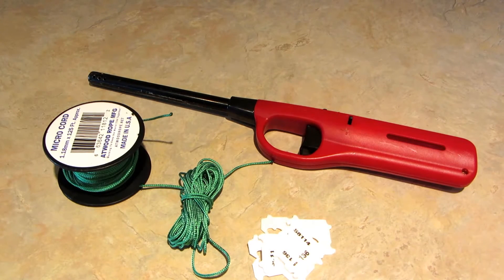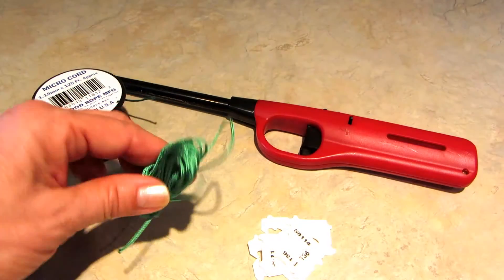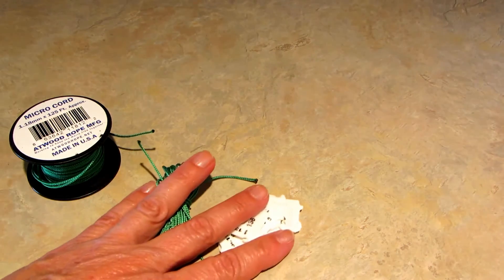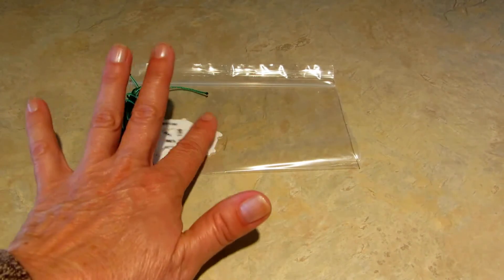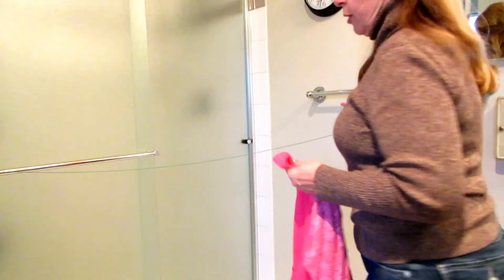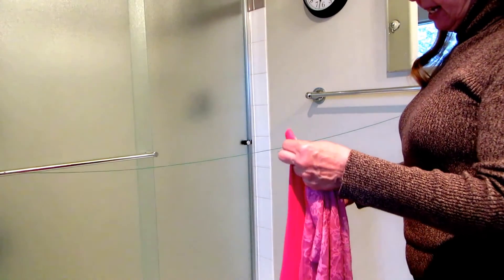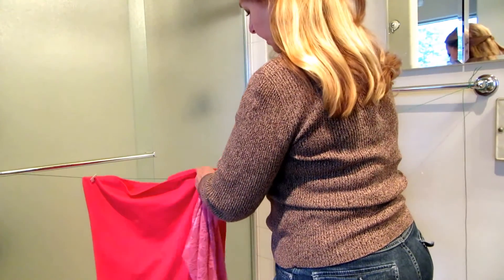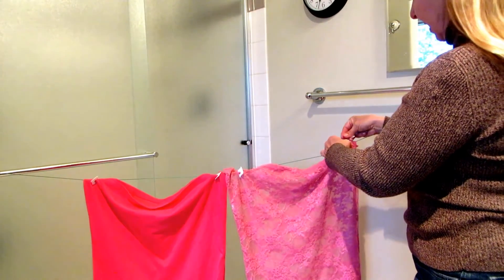Make a Tiny Travel Clothes Line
Make a Tiny Travel Clothes Line with bread tabs and micro paracord Travel Clothes Line Travel Essentials Use Bread Tabs or Tags as DIY clothes pins for a travel or emergency clothes line.  Tiny and light weight, you can easily include a tiny travel clothes line in your travel or emergency bag for quick drying of wet swimsuits or hand washed clothing.

★☆★ RECOMMENDED RESOURCES: ★☆★
Micro Paracord
Utility Lighter
Travel Clothes Line
Velvet Clothes Hangers